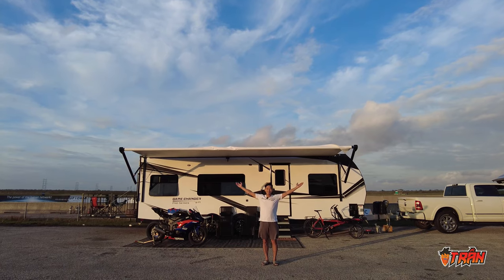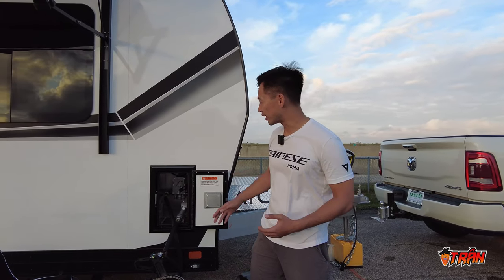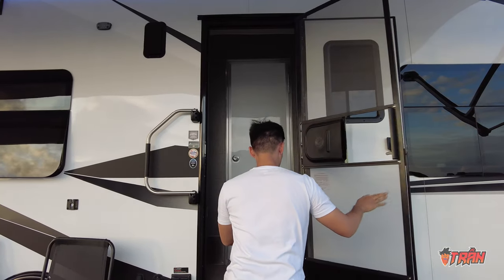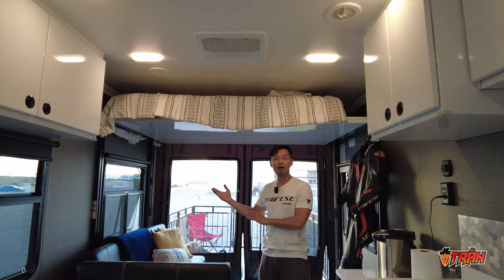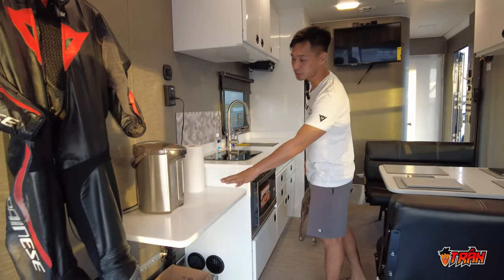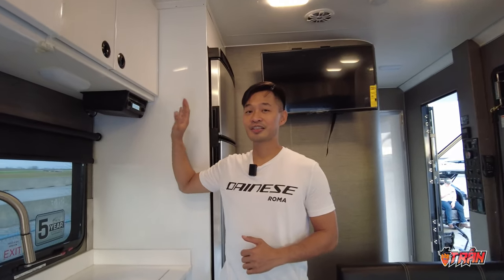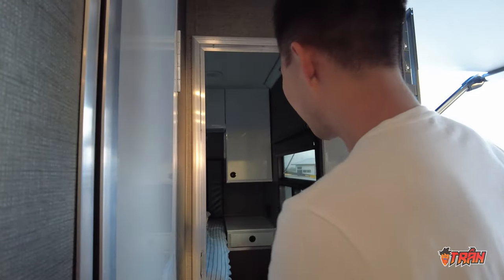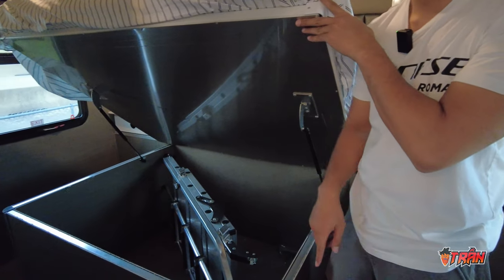New ATC Trailer & 2022 North America Tour?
We got a trailer! And not just any trailer, it's a 2022 ATC Game Changer Pro 2816 toy hauler. Join me on a tour of the trailer and an update on our 2022 plans. We've got some big things coming up and I hope ya'll are excited. :)

My name is Viet and I am a motorcycle enthusiast, track rider, and world traveler. I'm based out of the United States (Texas) and I have a deep passion for all things on 2-wheels. Leave a comment as well to help me know if you enjoyed the content or have any suggestions. I'm eager to share my adventures with you all, thank you!